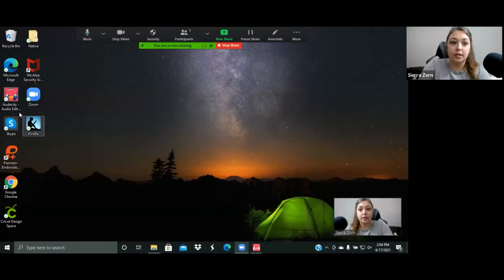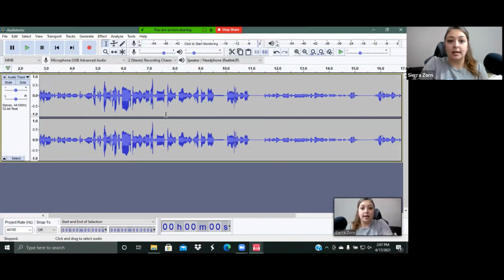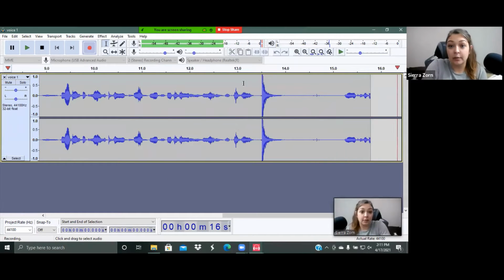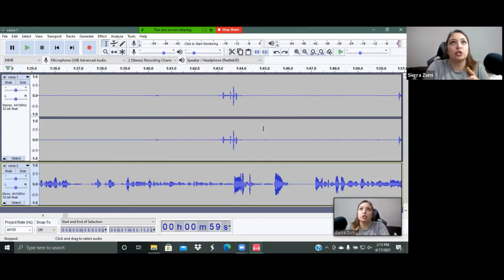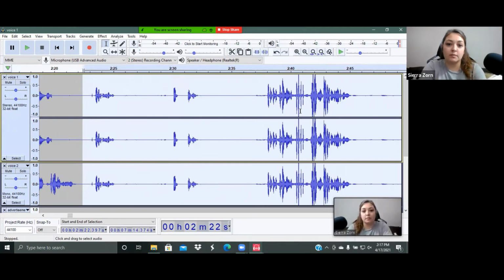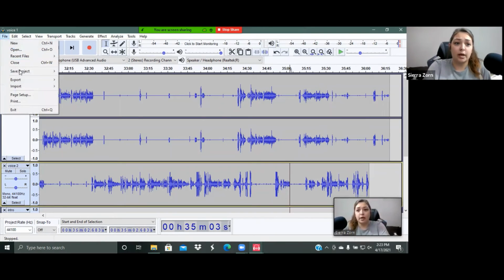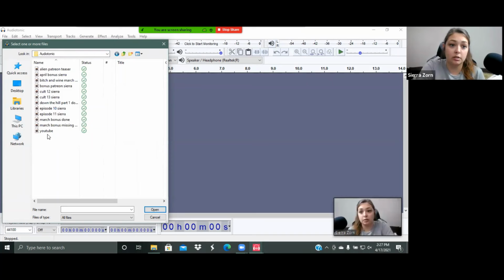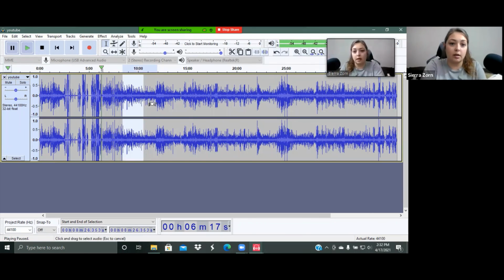Podcast Editing with Audacity for Beginners (the basics)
I've had many friends ask me how to make a podcast. Honestly, it's super simple. Many of the videos on YouTube now make it seem complicated when it really doesn't have to be. Here are my super simple, basic techniques that I use when I'm editing on Audacity/ Audiotonic with my other podcast host who lives in another country! (All of our recordings are done while we communicate in a Zoom Meeting.) You may use audacity differently than I do, and that's okay. These are just the basic things that I use it for.

I hope this helps someone in need of advice!

If you're interested in listening to my podcast, you can find it anywhere you listen to podcast by searching Twisted and Uncorked.